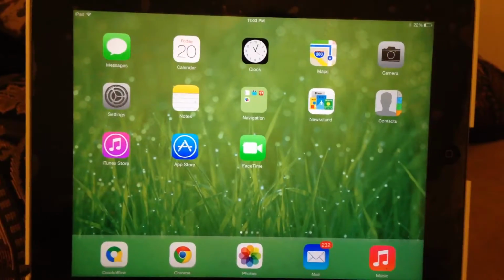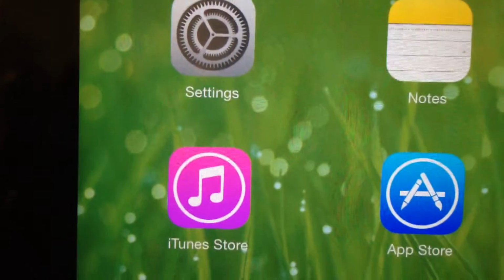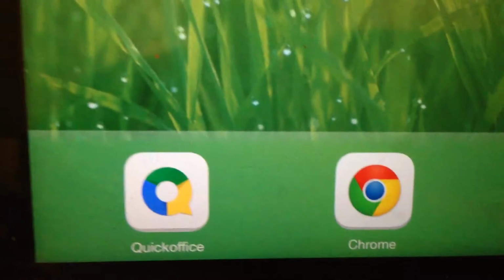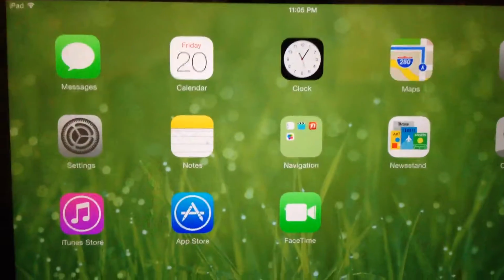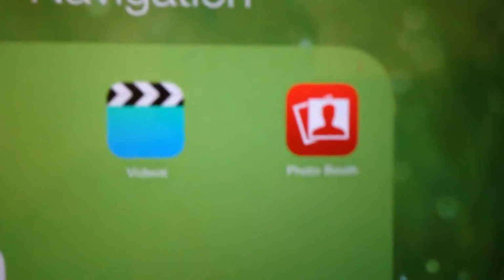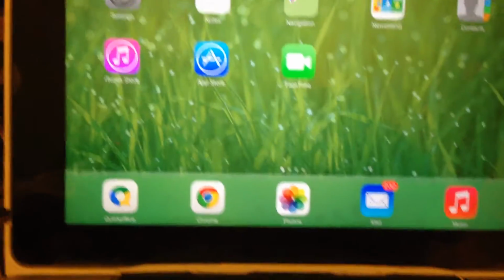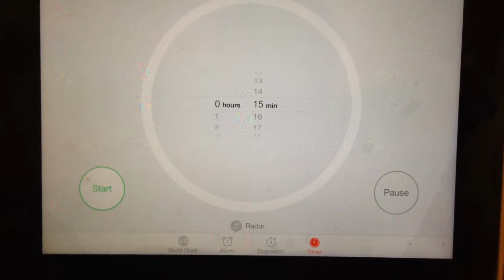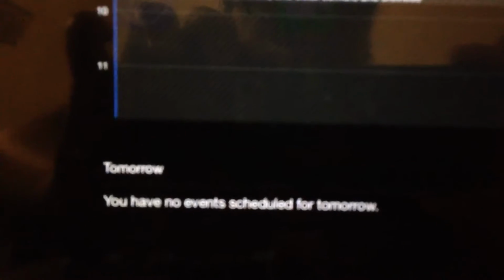iOS 7 download, part 3